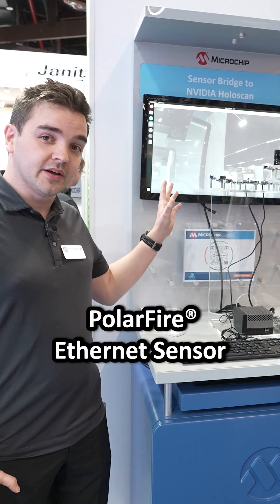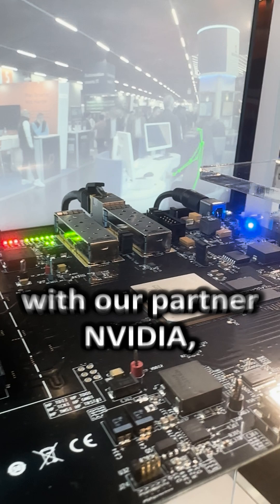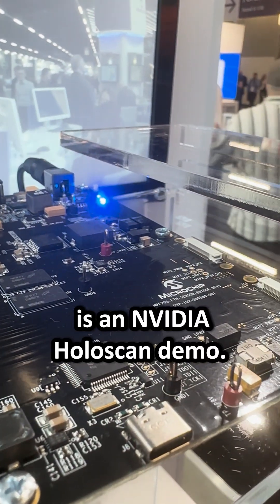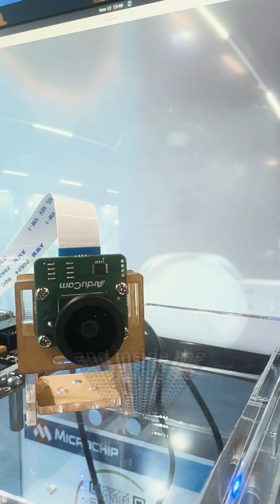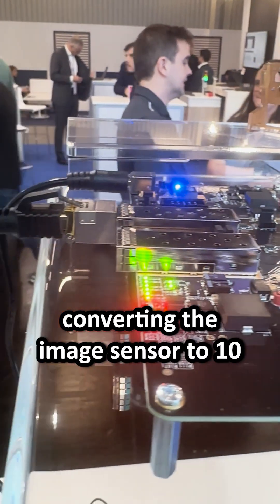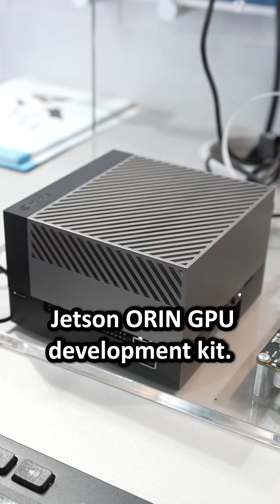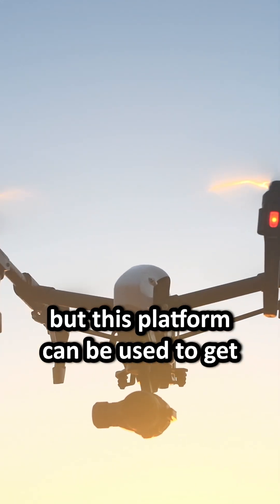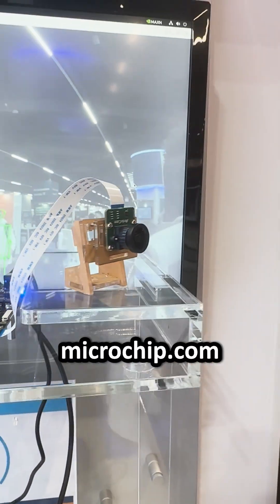PolarFire FPGAs and NVIDIA Holoscan at SPS 2024!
Experience real-time pose estimation in action with PolarFire FPGAs and NVIDIA Holoscan at SPS 2024!  This advanced technology captures, processes, and tracks human body movements with exceptional precision.